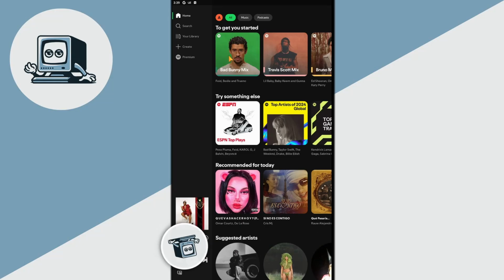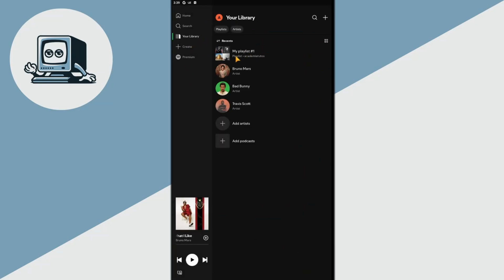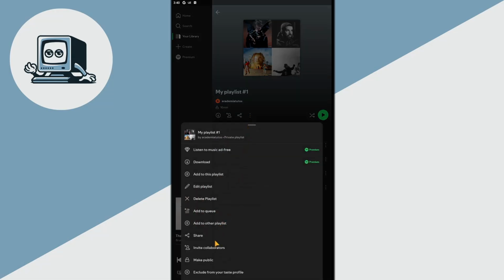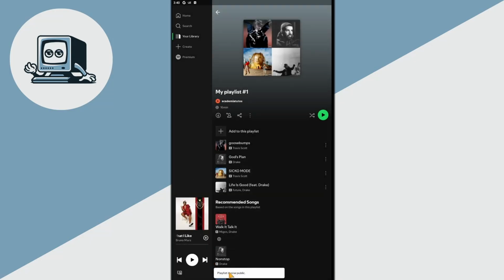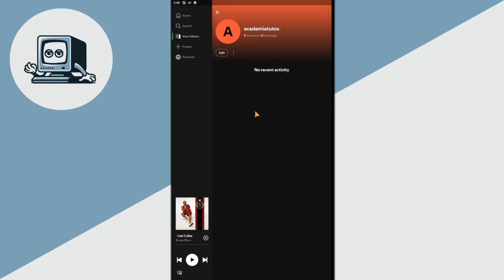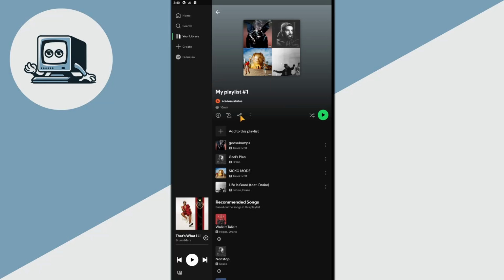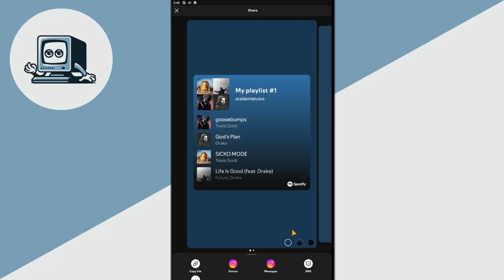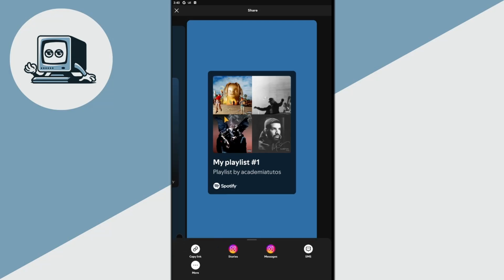Spotify - How To Make Your Spotify Playlist Public (Tutorial)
Want to share your Spotify playlist with everyone? This tutorial walks you through how to make your Spotify playlist public, so others can discover, follow, and enjoy your music selections.